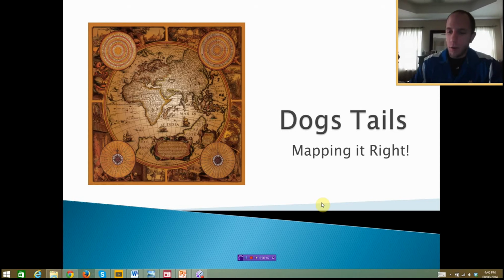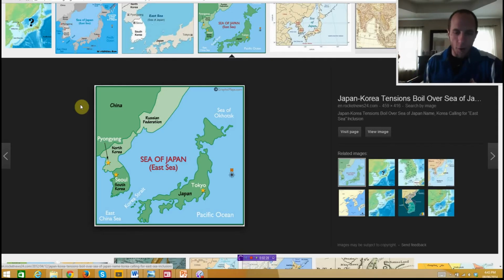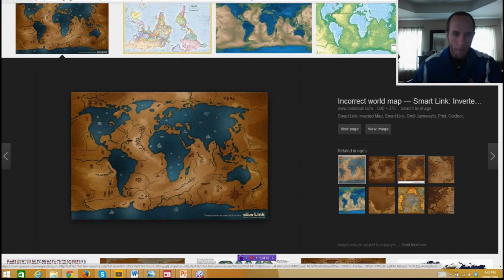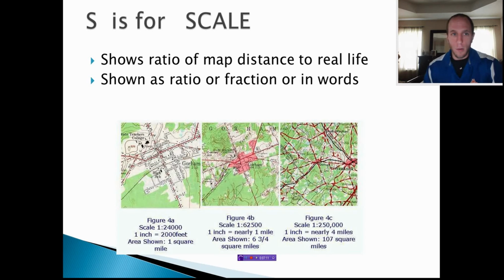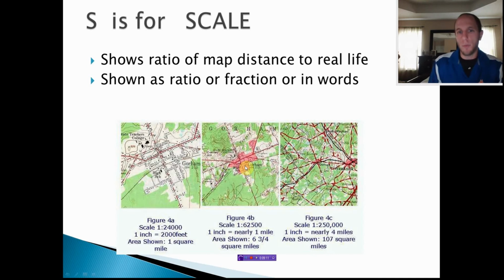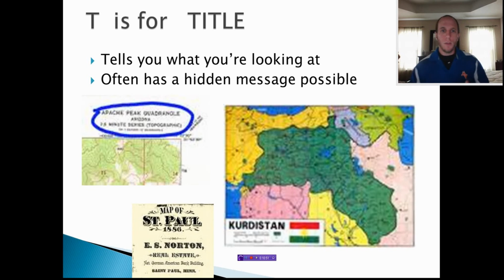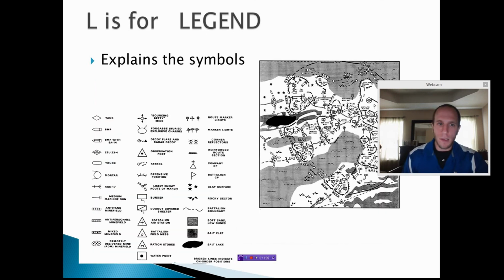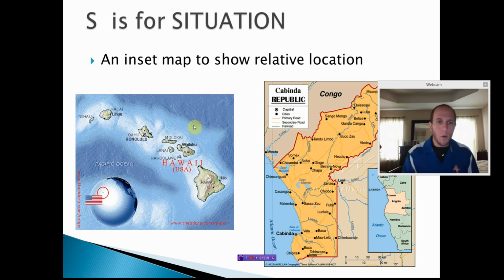"DOGSTAILS"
An intro to the 5 Themes of Geography- part 1, Location